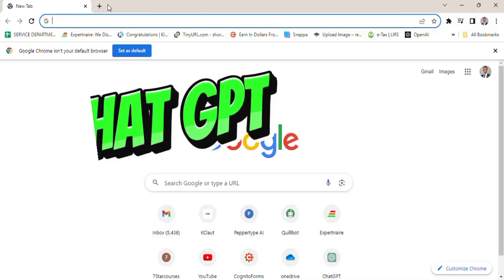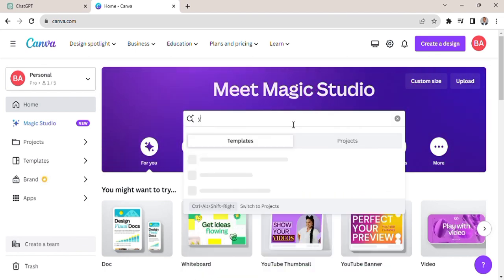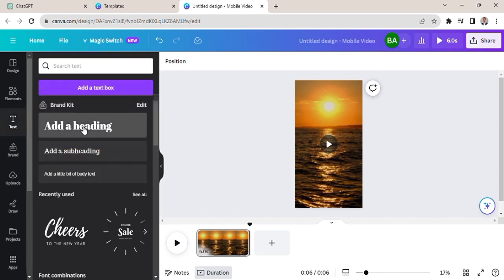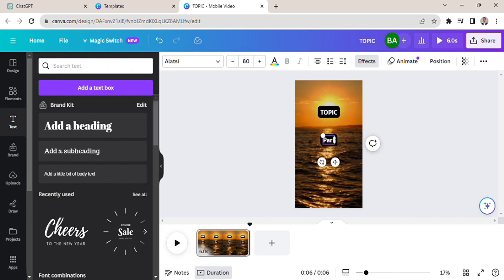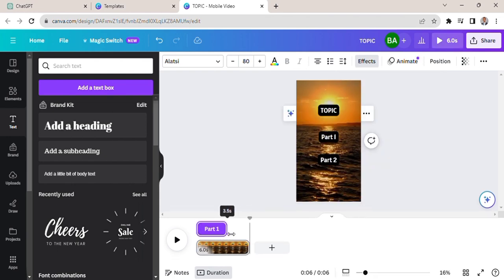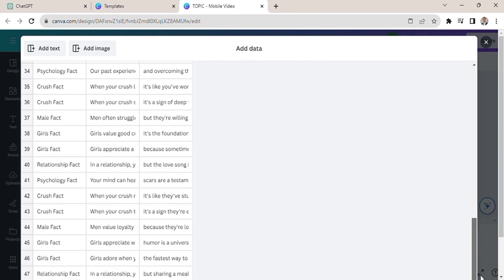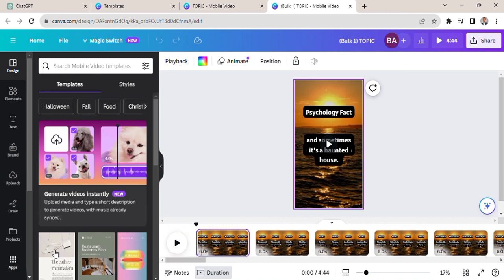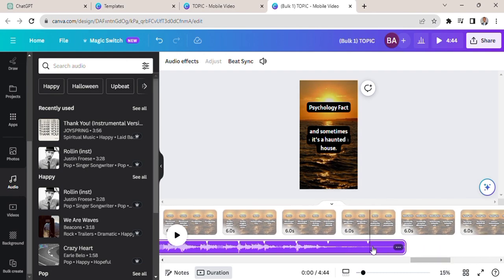How To Create Faceless YouTube Videos - Using ChatGPT and Canva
Welcome to the ultimate guide on creating faceless YouTube videos using the power of ChatGPT and Canva! In this tutorial, we'll walk you through the process of crafting intriguing and engaging content while keeping your identity a mystery. Whether you're a content creator looking to add a unique touch to your videos or simply curious about the world of faceless content, this video is for you.

🔍 Prompt 1
Create me 50 sets of facts in the same style as the below examples, and format them in a table where one column is the topic, one column is the part 1, and one column is the part 2. Do not repeat any facts. These should be psychology facts, crush facts, male facts, girls facts, relationship facts, and more. They'll be formatted as a topic or type of fact, part 1 and then part 2. Keep the facts engaging, polarizing, over the top and relatable to everyone or people in particular situations. The reading grade should be under grade 7 ideally.
Here's a few examples: Topic: Deep Fact Part 1: Nobody apologizes for how they treated me... Part 2: They just blamed me for how I reacted Topic: Sad Fact Part 1: Sometimes the person you want the most... Part 2: Is the person you are best without. Topic: Male Fact Part 1: If a man who truly loves you takes your virginity, he is... Part 2: never leaving, like why will he ever leave Topic: Girl Fact Part 1: 5 lies that every girl tells... Part 2: I'm fine. I'm not jealous. I'm over him. I'm not angry. We can be friends. Topic: Girls Fact Part 1: If a girl says "WOW" or "OH" during an argument... Part 2: don't continue, she's deeply hurt. Topic: Girls Fact Part 1: The best girls are always... Part 2: going to be the most difficult. Topic: Male Fact Part 1: Things boys do when they like you... Part 2: text you back. Topic: Male Fact Part 1: Things boys do when they like you... Part 2: make fun of you. Topic: Male Fact Part 1: Things boys secretly want but won't ask for... Part 2: a hug.

🔍 Prompt 2
Come up with 50 more using the same specifications. Do not repeat previous ones.

Dive into the fascinating world of facts that will leave you questioning, nodding in agreement, and maybe even laughing! Let's create together! 👩‍💻🎥✨